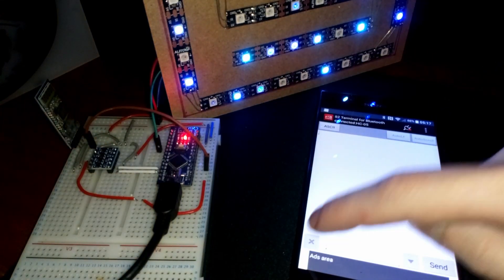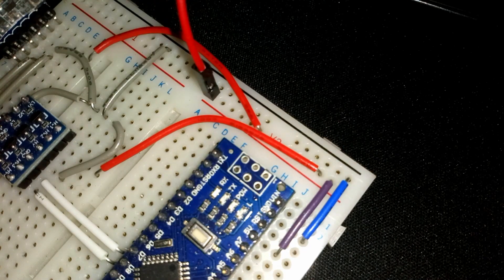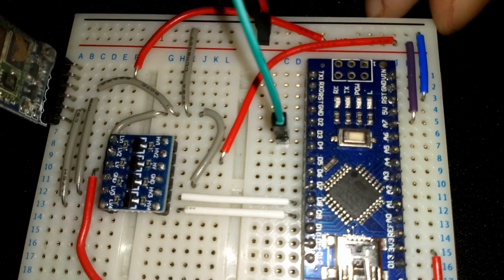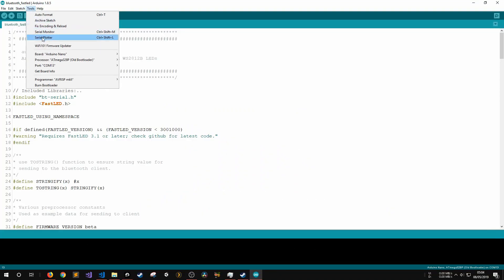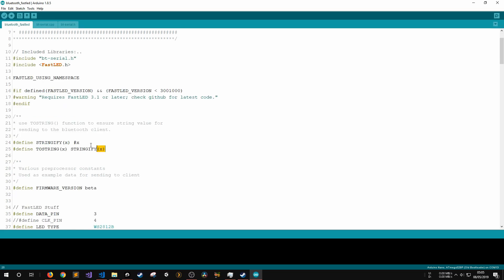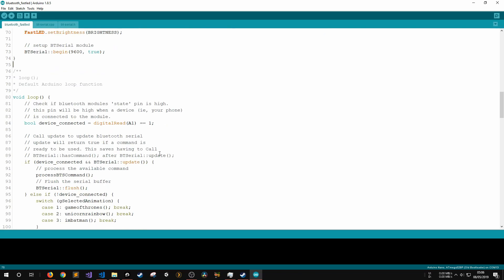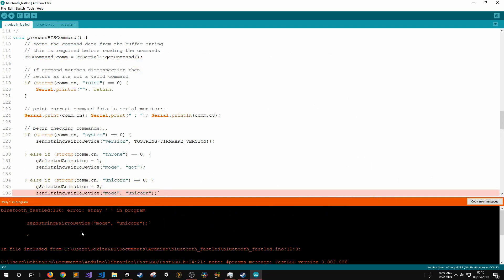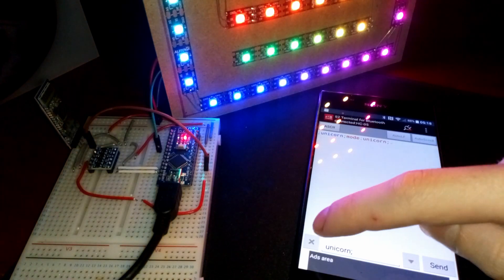Arduino Bluetooth RGB LED Controller - Problems & Solutions (Android, HC-05, WS2812B)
How I communicate with an Arduino via Bluetooth and Android to control WS2812B Individually Addressable LED Strips. The issues I faced, and the solutions I found!!